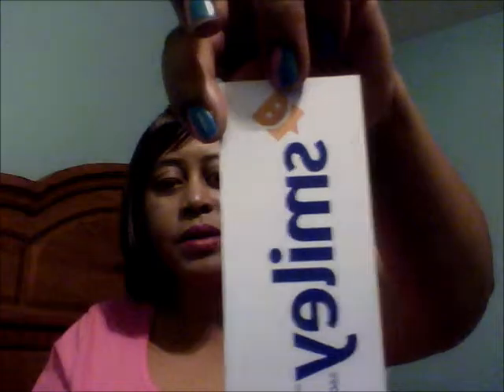November freebies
This was a great week with some great items and freebies.